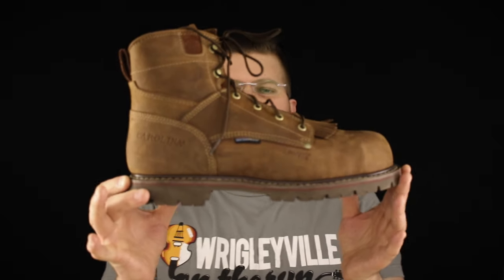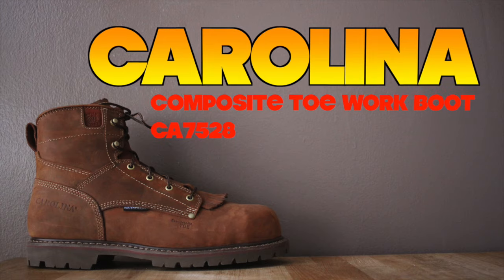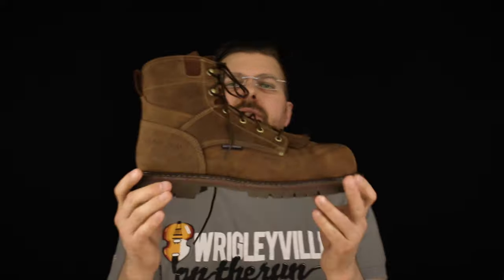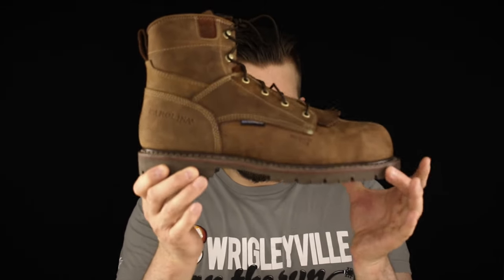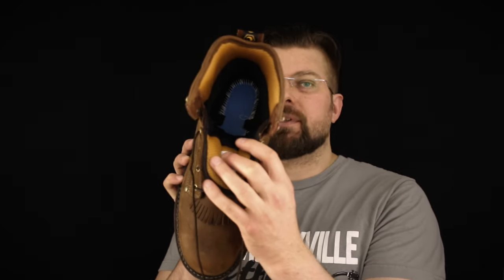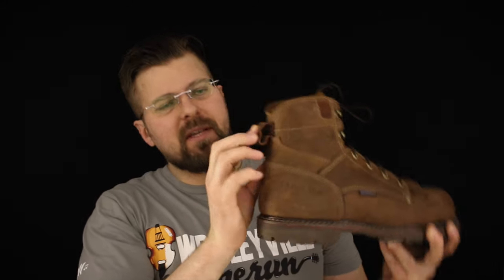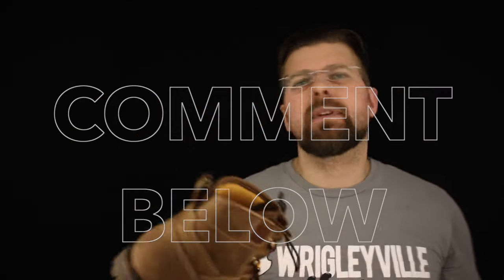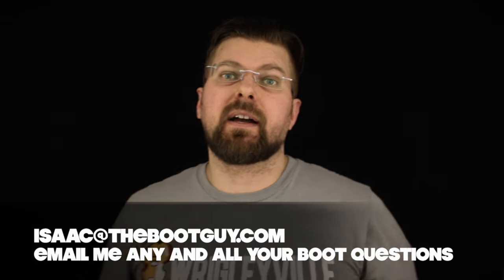CAROLINA 6” Waterproof Composite Toe Work Boot CA7528 [ The Boot Guy Review]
Kharthoum Cigar Leather Upper
Composite Safety Toe Cap
Mesh Lining
Removable AG7™ Polyurethane Footbed
Removable Kiltie
Electrical Hazard Rated
Triple-Rib Steel Shank
Welt Construction
Rubber Lug Outsole
Sizes:
D:7-12,13,14,15 2E:7-12,13,14,15 4E:8-12,13,14,15